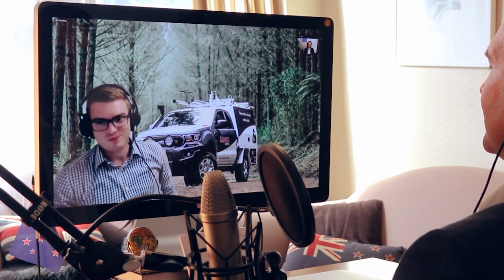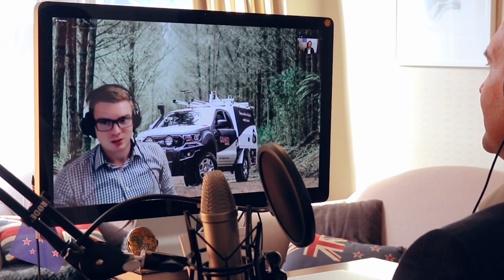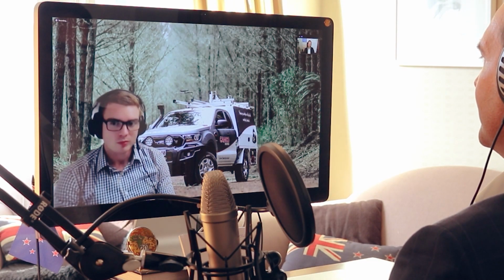A Kiwi Original - Carl Blackman | Camco Industries 024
Ryan speaks with Carl Blackman at Camco Industries about the origin story of the company, who their primary customers are, the importance of the shovel ready infrastructure projects, what businesses are getting when they buy fleet management solutions, the importance of vehicle safety and productivity in everything that Camco does… and a whole lot more.

TIMESTAMPS
1:56 secs Supporting the local economy.

4:22 secs The one stop shop for vehicle fit-out and why vehicle weight is important.

11:26 secs What customers say about Camco.

14:35 secs The return on investment on more productively organised ute.

16:16 secs Why councils choose Camco for their fleet.

19:08 secs The most unusual ute fit-out. Photo booths!

20:45 secs The Camco origin story.

23:12 secs The complementary strengths of father and son.

24:53 secs How Camco is keeping it real with their customers.

28:26 secs Why the infrastructure investment is so important to Camco.

32:37 secs The importance of NZ Made.

GET FEATURED ON A KIWI ORIGINAL

MAIL
3-11 Hunter Street | Wellington | New Zealand.